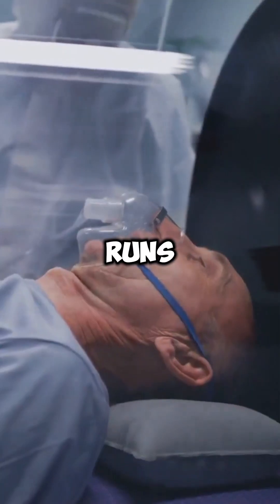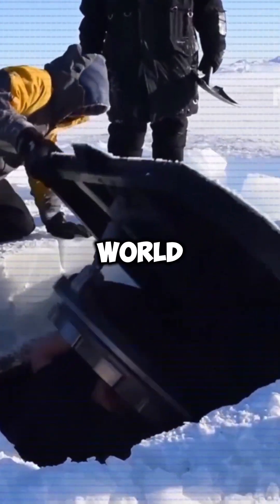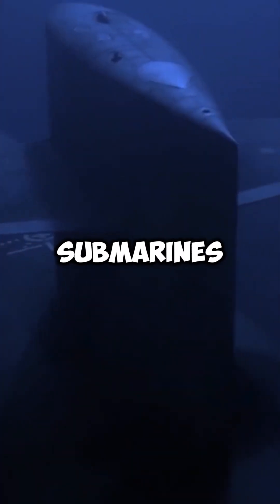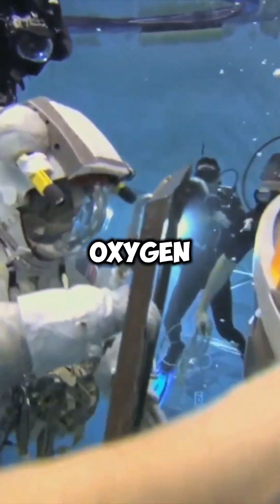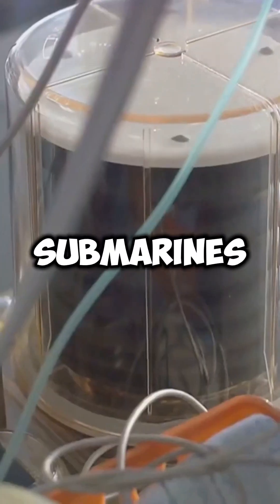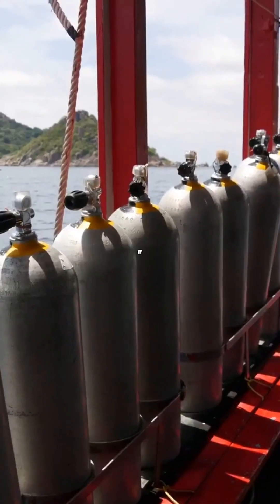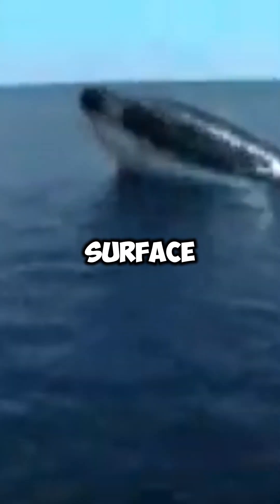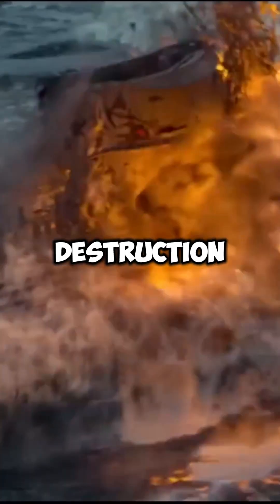What happens if a nuclear submarine runs out of oxygen?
A nuclear submarine runs out of oxygen… what happens next? In the depths of the ocean, there's no fresh air, no escape. Submarines rely on advanced systems to produce oxygen, but what if they fail? How long can the crew survive before they're forced to make a desperate choice? Watch to find out